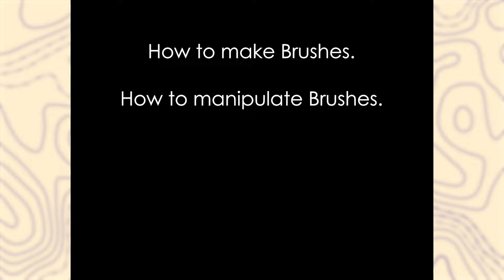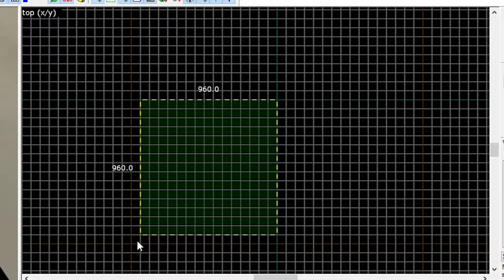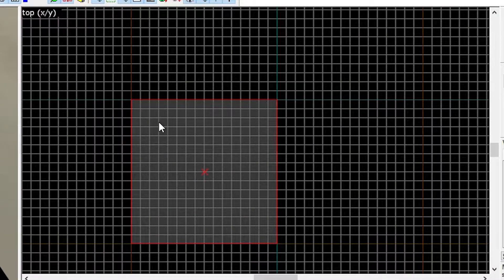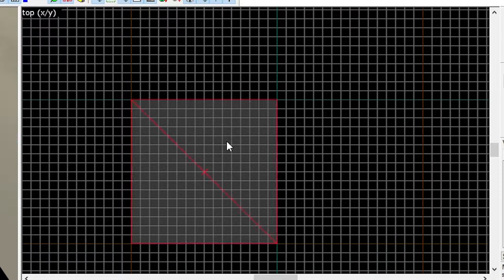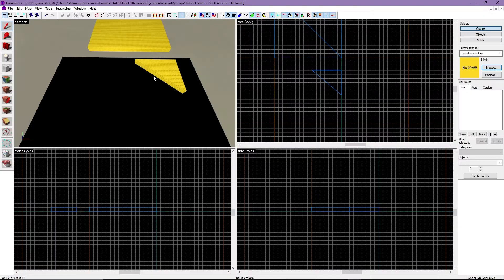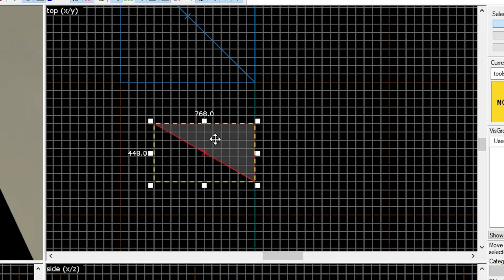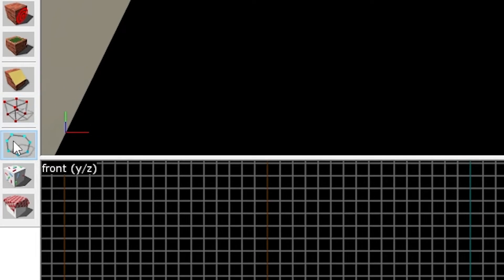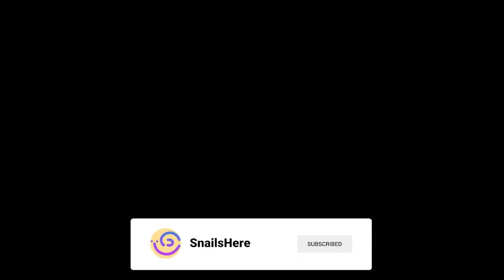Chapter 1 | Hammer Tutorial Series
Chapters:
0:00 Intro
0:10 In Hammer
0:42 Clipping Tool
1:18 Block Tool
1:32 How to move brushes
1:48 How to transform brushes
2:30 Polygon Tool
3:00 Outro

Link to Hammer++ Download link
Link to Developer Valve Wiki for map creation

More info on the Tools covered.
Not much info on the Polygon Tool as its new to Hammer++ But what I covered on it is basically it.
[Ignore tags]
csgo,csgo mapping,csgo mapping tutorial,hammer++,hammer editor,mapping in hammer++, mapping in hammer